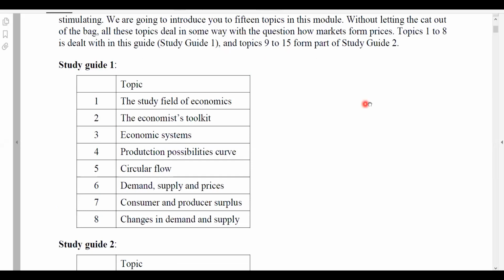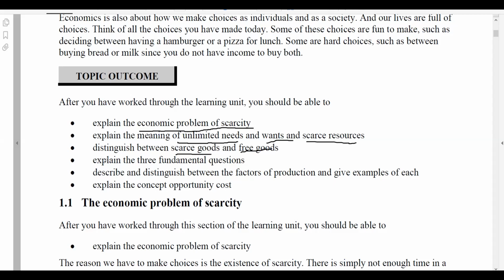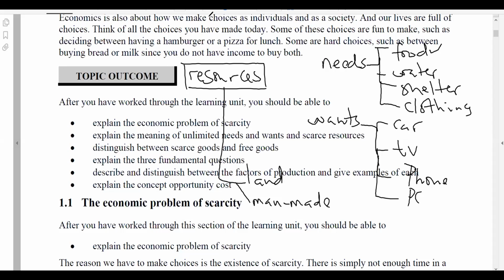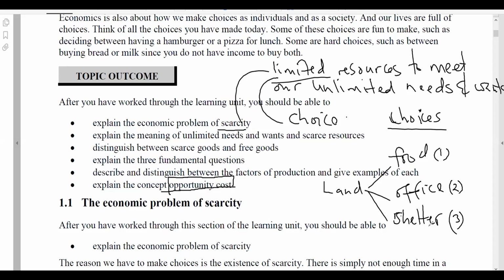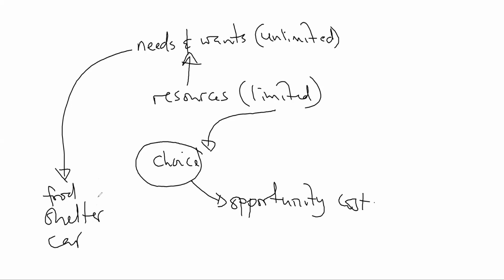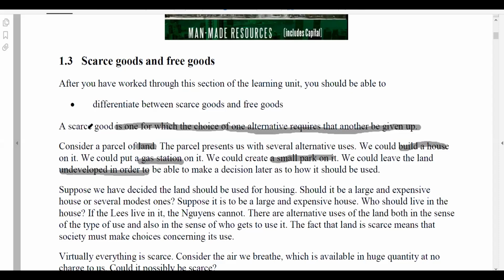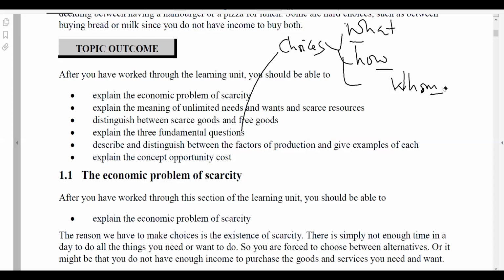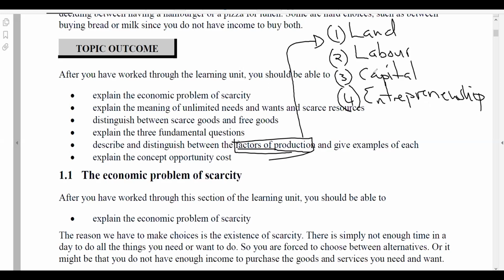ECS1501 UNIT 01 PART 01-UNISA